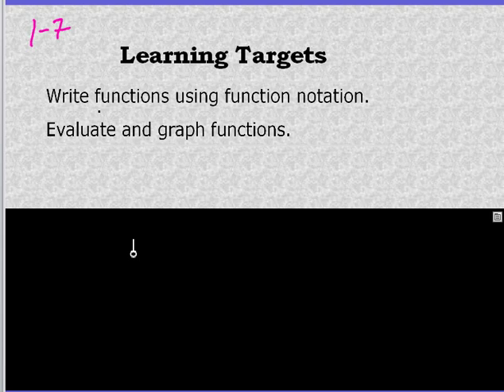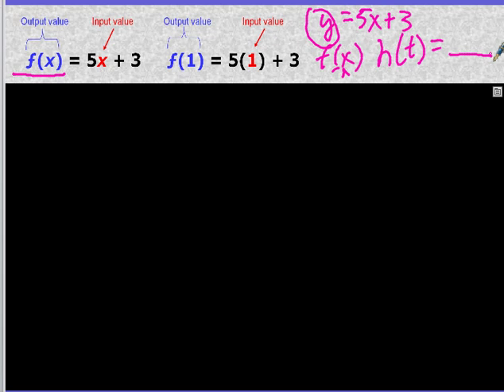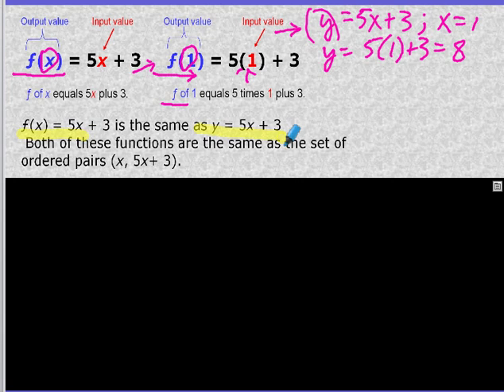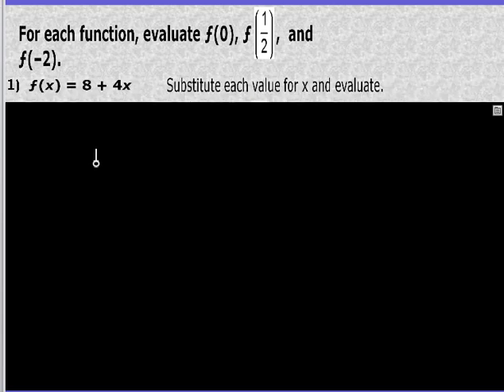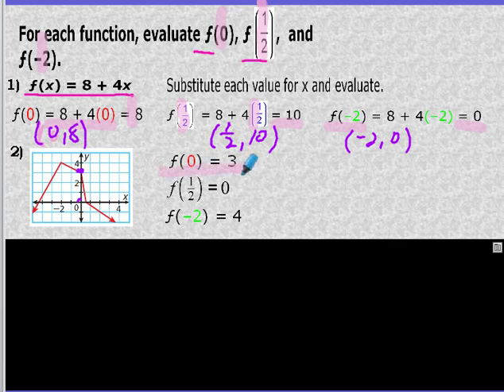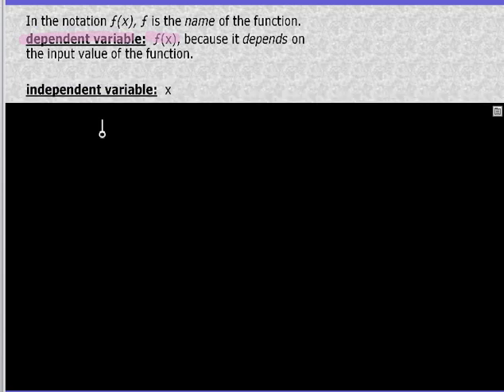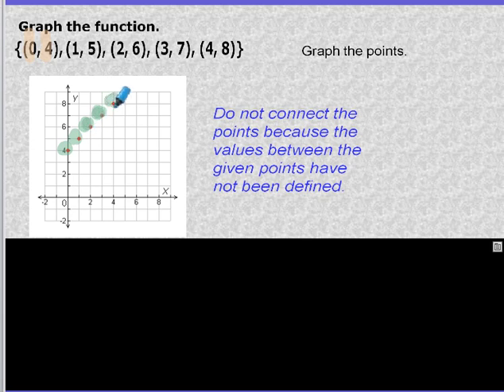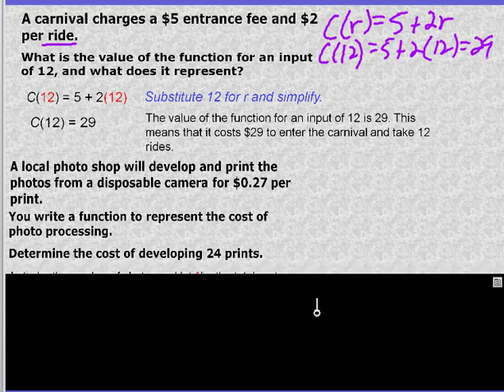Algebra 2 Chapter 1, Section 7, Function Notation